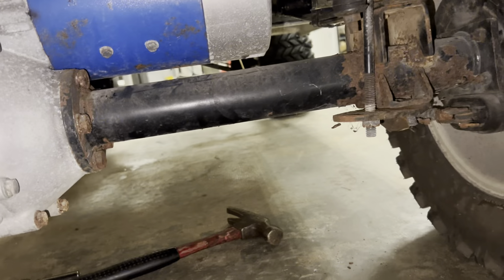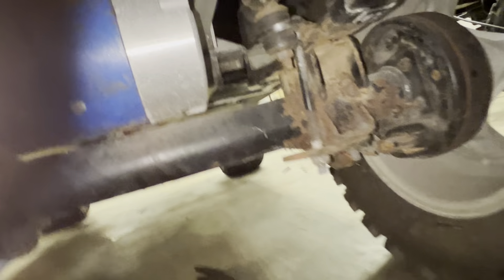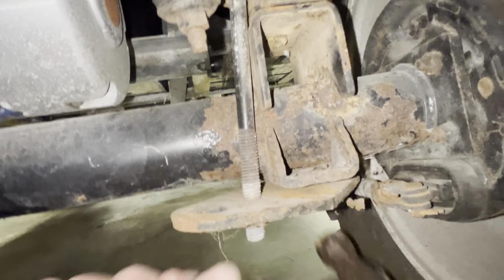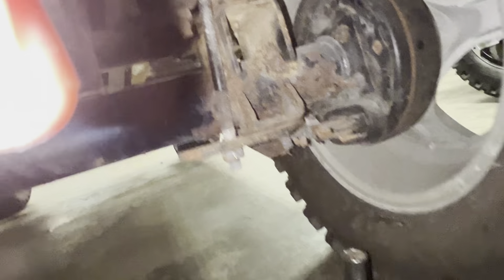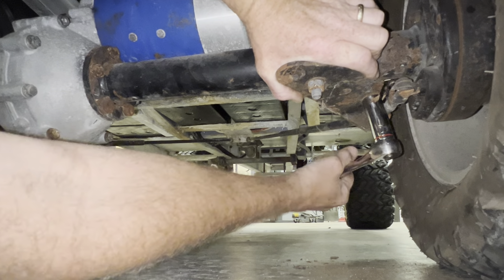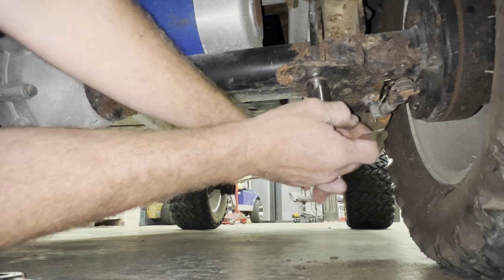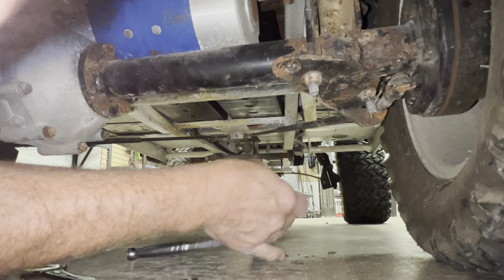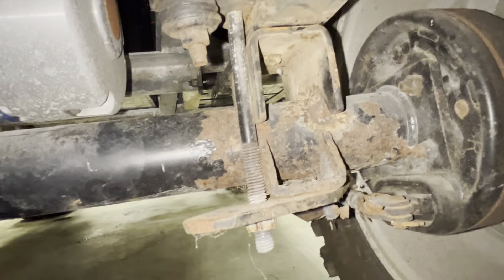Lifted my club car now the brakes lock up when push pedal